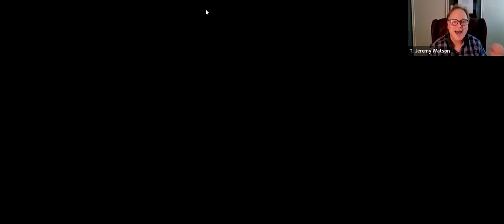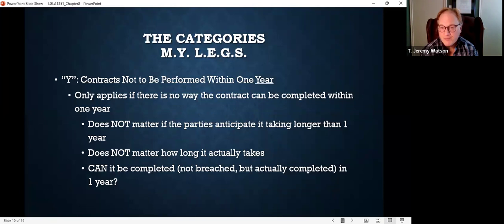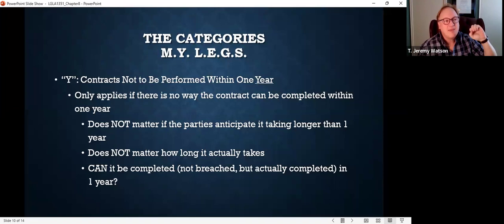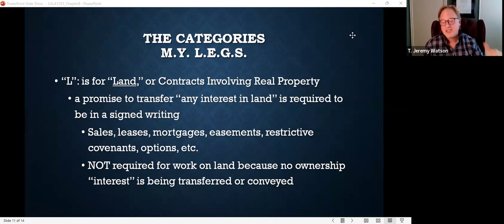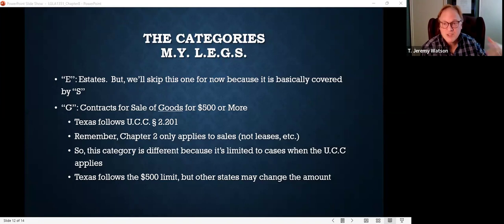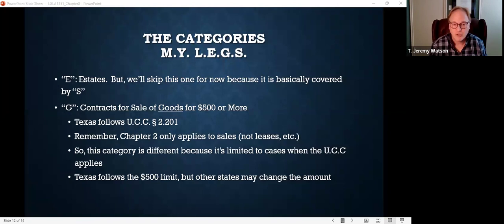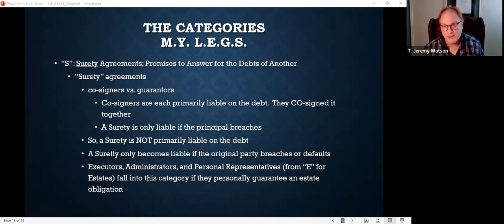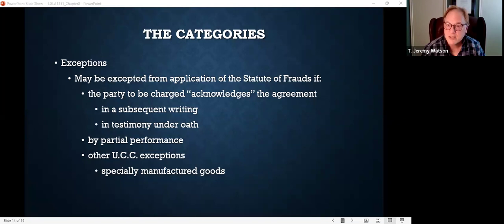Contracts, Chapter 8, Part 2: Statute of Frauds